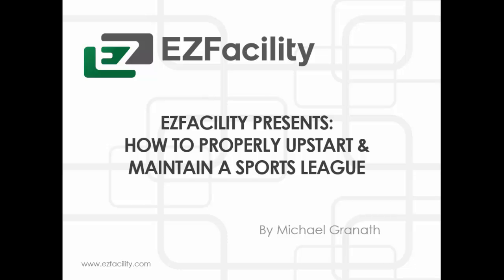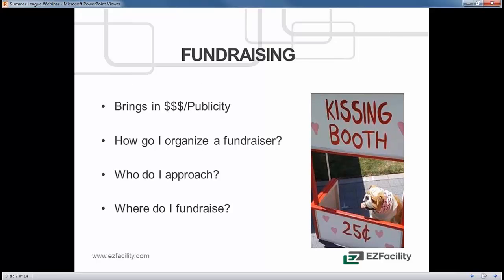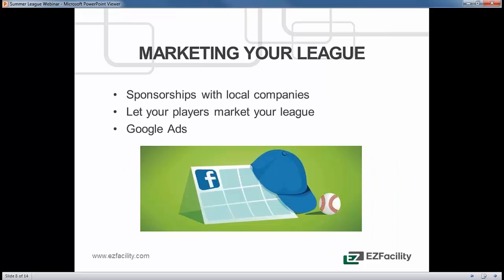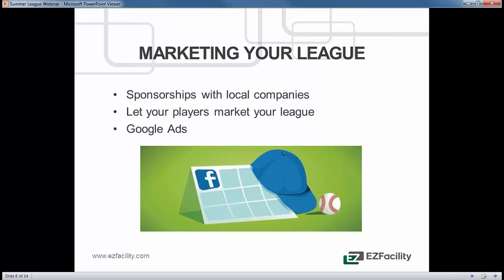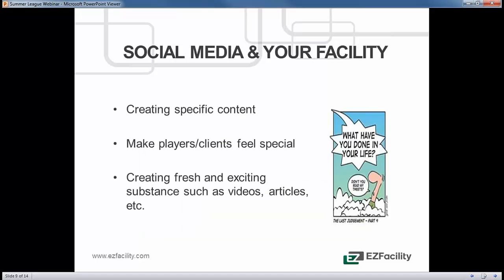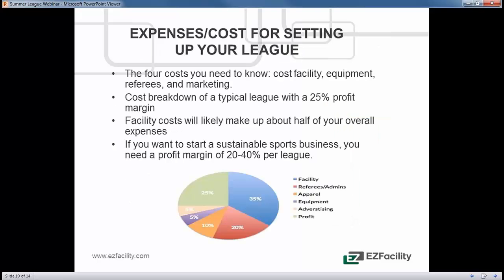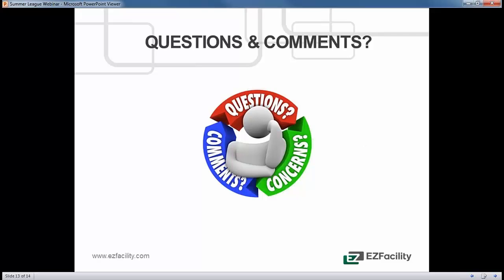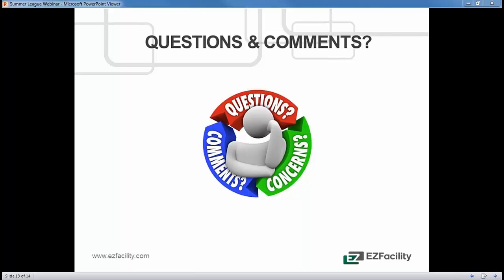How To Start a Sports League in Summer | EZFacility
Interested in offering sports leagues at your facility, and are curious as to where to start? Our most recent installment of EZ Essentials covers just that! The webinar will discuss the keys to preparing, as well as how EZFacility's Sports League Management software can help.